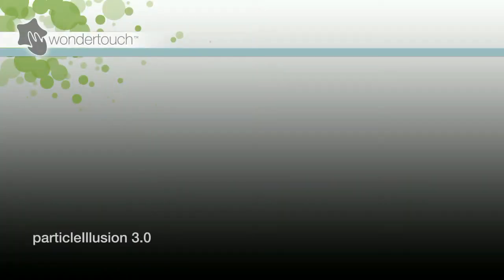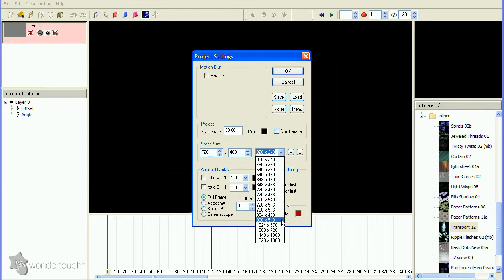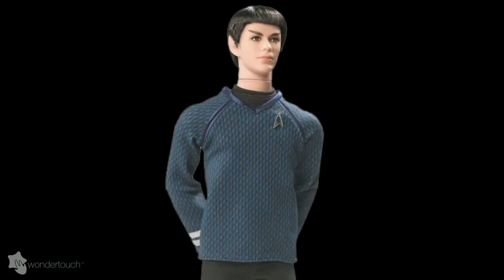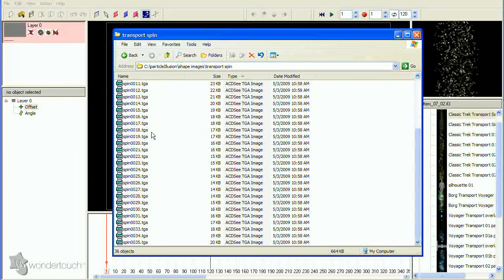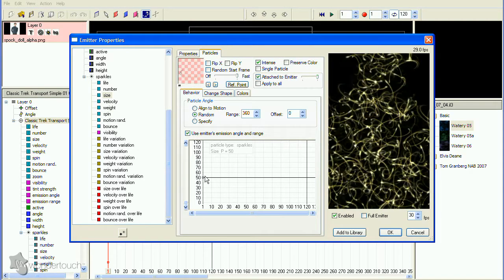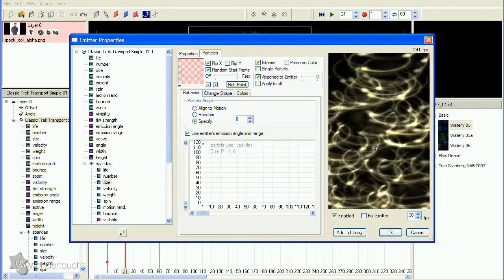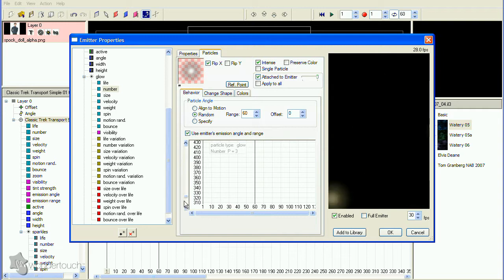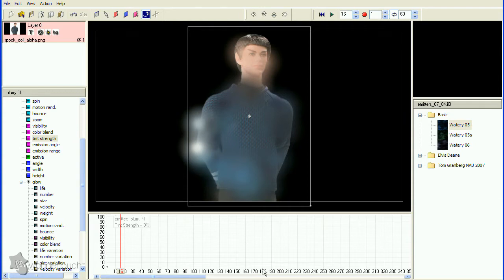New Star Trek Transport Tutorial 1 part 1 (HD)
Tutorial on using particleIllusion 3.0 to create the transport effect from the new Star Trek movie. (HD)
part 1 of 2.